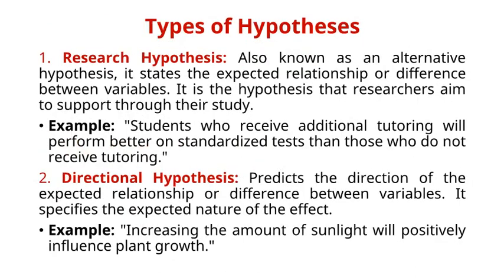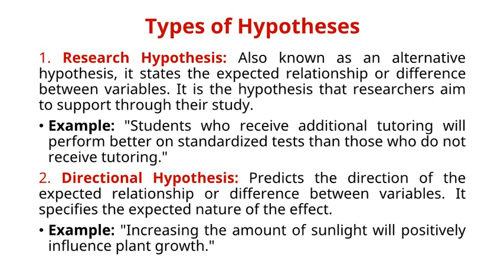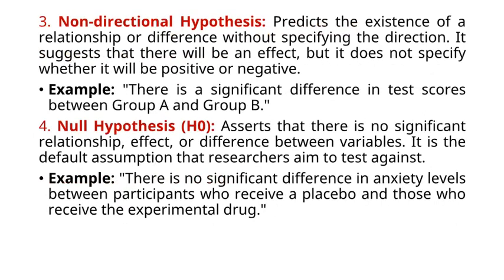Hypotheses- Concept, Sources, Types (Research, Directional, Non-directional, Null)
UGC​
 NET Exam
net jrf
net education
ugcnet education
net education
M.Ed.
B.Ed.